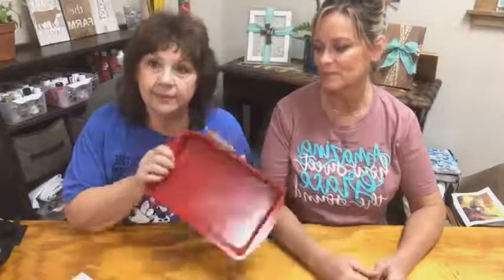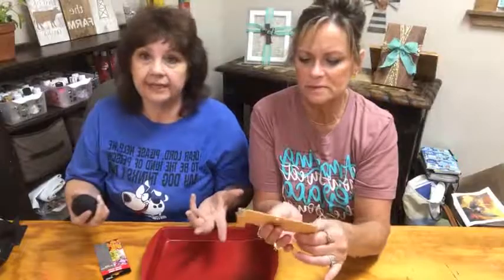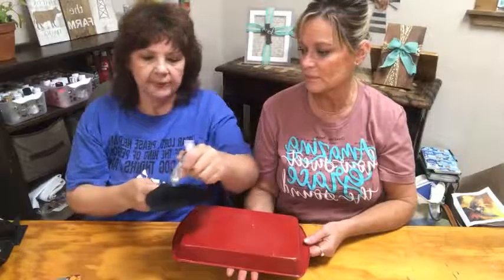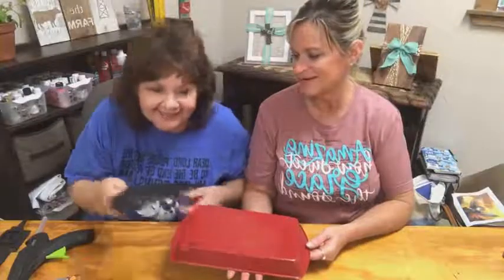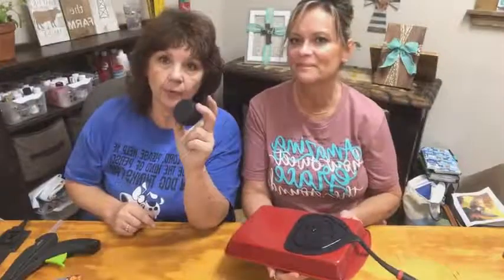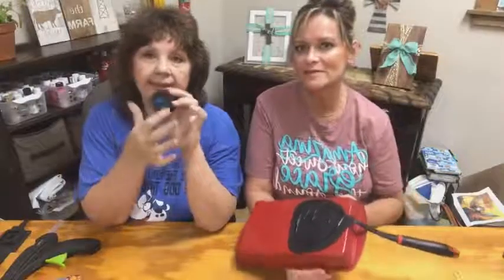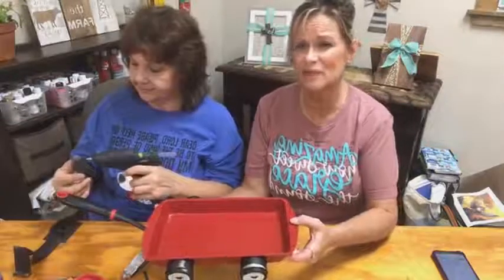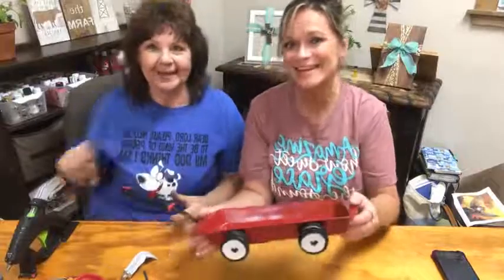DIY Dollar Tree Little Red Wagon Table Centerpiece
Transform Ordinary Dollar Tree Items into an Adorable Little Red Wagon Table Centerpiece - Here's How!